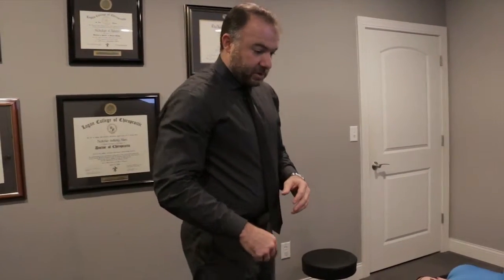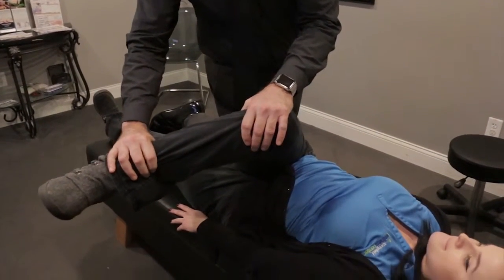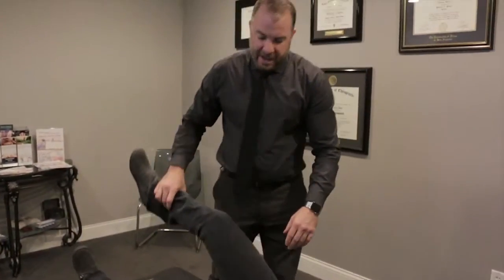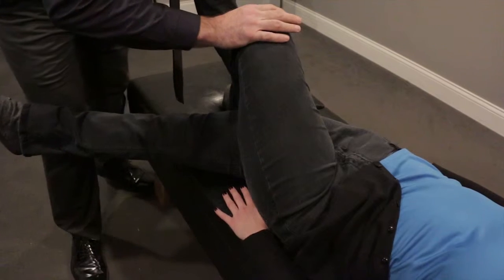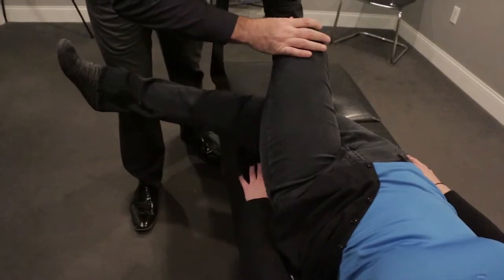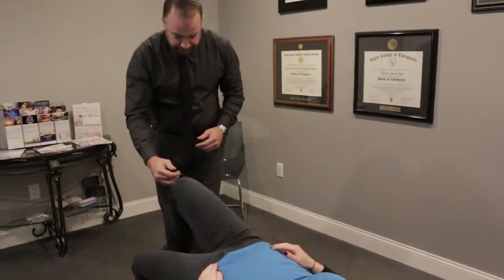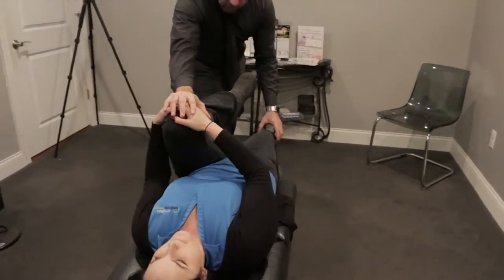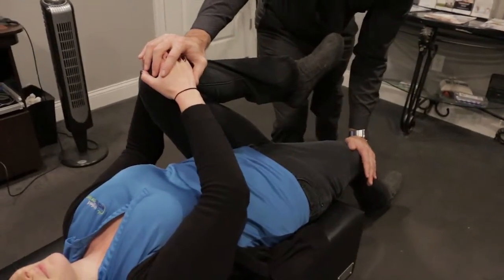Partner Stretches for Hip Pain | Chiropractor for Hip Pain in Springfield, IL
🏢: 21000 S Durkin Dr, Springfield, IL 62704